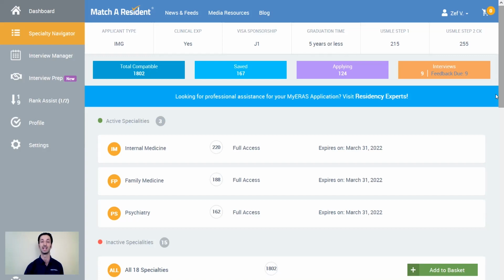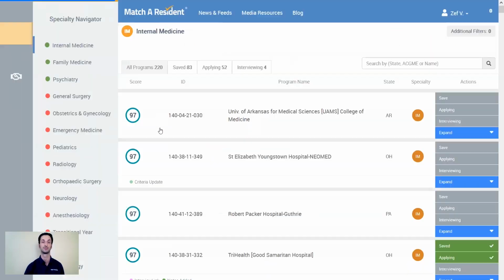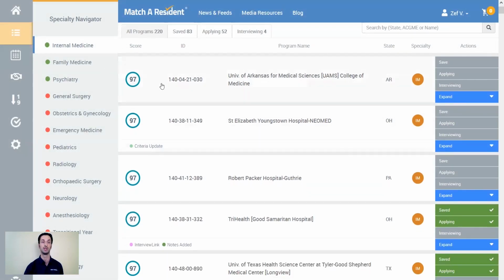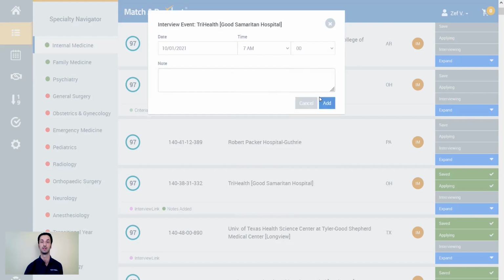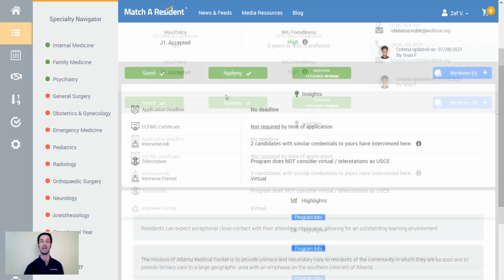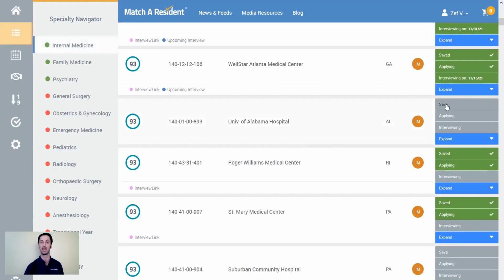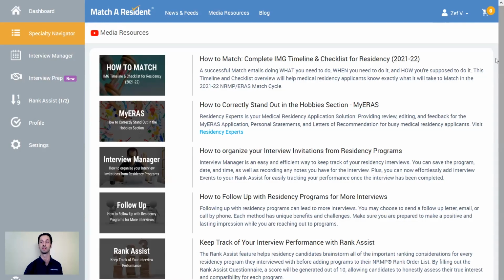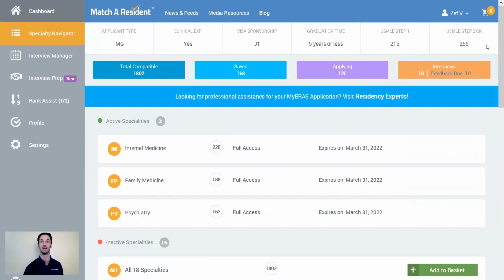MAR 3.0 has LAUNCHED - New System, Features, Tools, & Match Resources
MAR 3.0 is HERE! We love being innovators for the IMG community, and that’s exactly what we’ve done with this release of these new features, tools, and resources - all built with your success in mind!

By popular request:
- Funneled Organizational System with Action Buttons
- Expanded Program Profiles with Insights and Highlights
- Indicator Icons, Compatibility Scores, InterviewLinks, and more!

Match A Resident (MAR) is the leading service providing you with customized residency program lists. You are not required to call or email the residency programs for their requirements. Simple! Enter your credentials on our website and our state-of-the-art system will instantly generate the list for you.

Residency Statement is a service that assists you with your personal statement editing and/or development

Residency Experts is your Medical Residency Application Solution: Providing review, editing or feedback for the MyERAS Application, Personal Statements, and Letters of Recommendation for busy medical residency applicants.

Electronic Residency is a service that offers assistance and coaching during the Match and Post-Match seasons. Explore our new and unique SOAP℠ services.